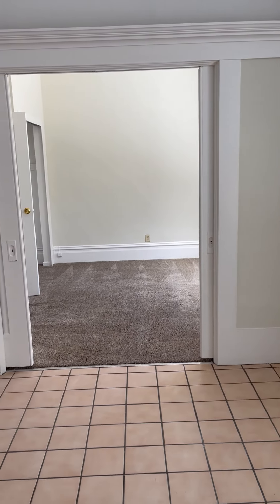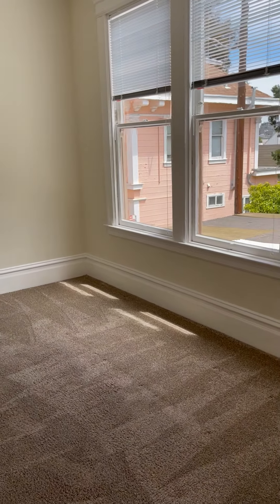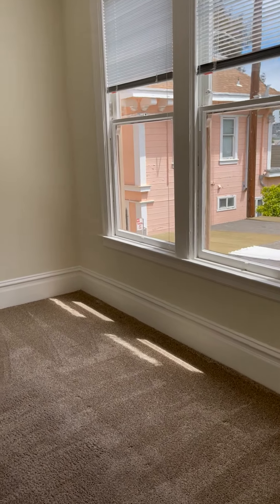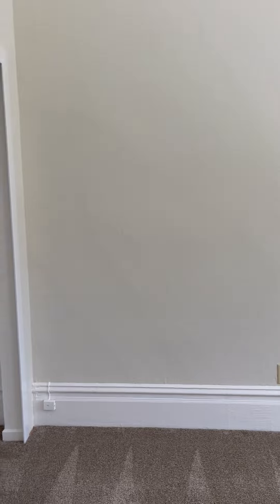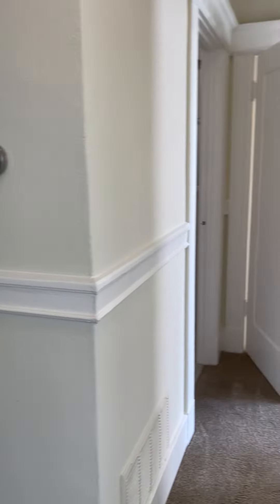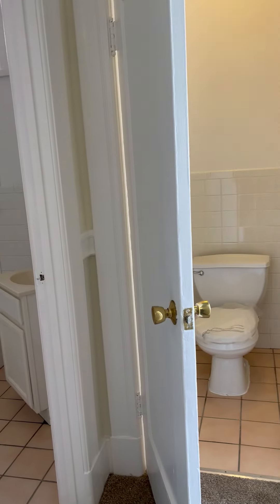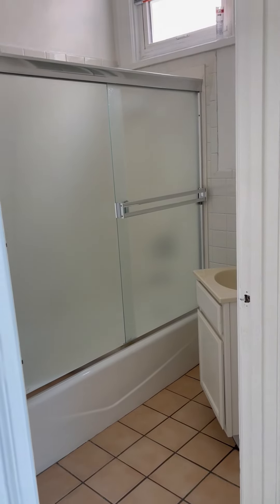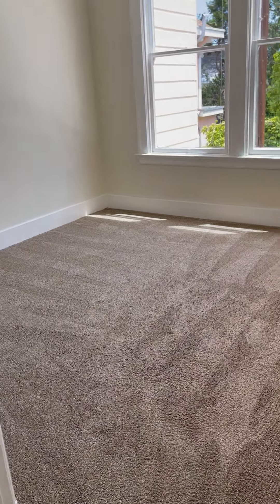1640 Mason St. #2, San Francisco